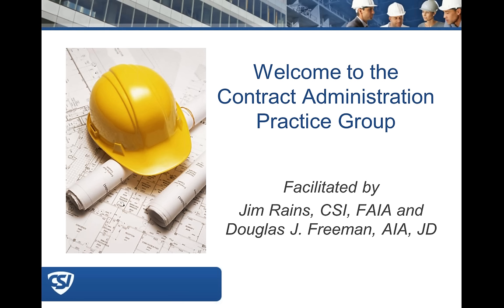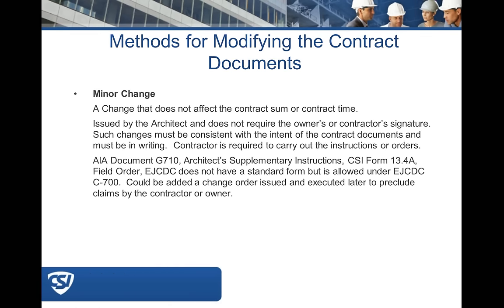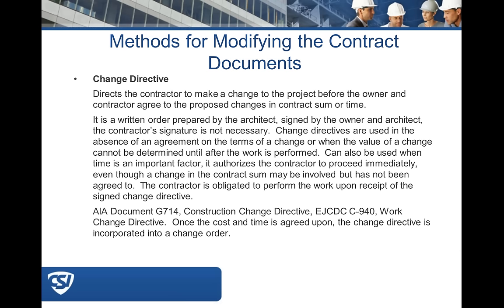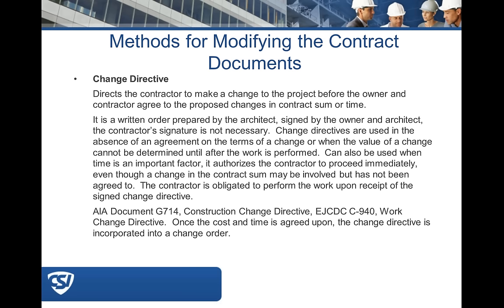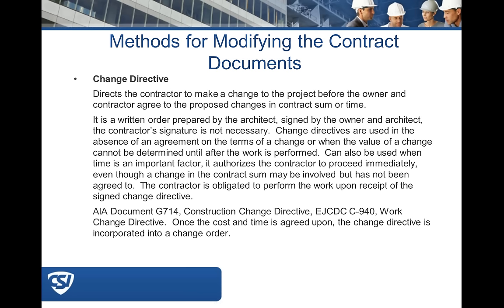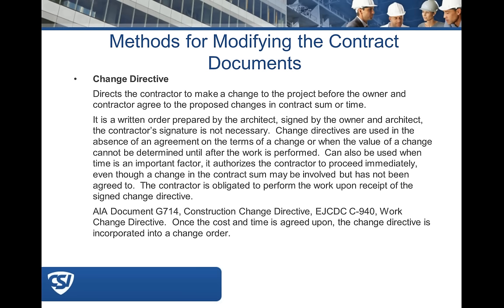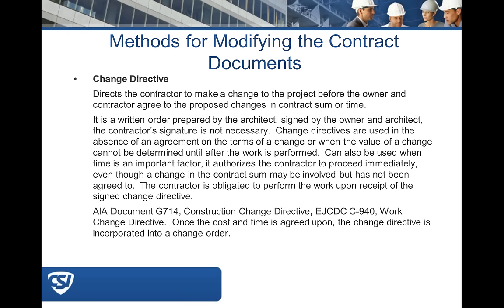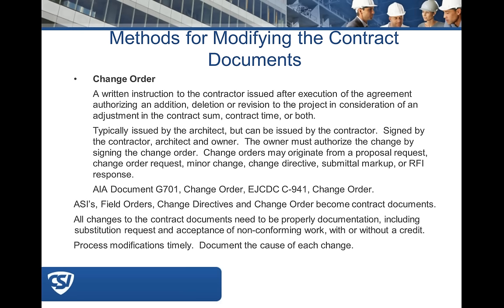Modifying the Contract Documents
Continuing to look at chapter 8 of the Contract Administration Practice Guide, Douglas Freeman and Jim Rains discuss the methods for modifying the documents; minor change, change directive and change order. They also discuss protective measures/risk management for dealing with modifications to the contract documents.